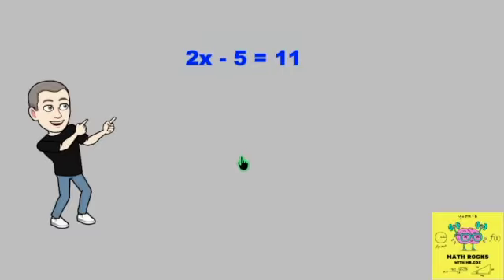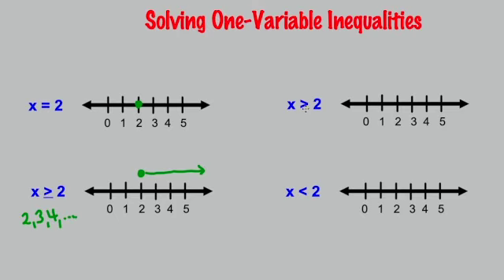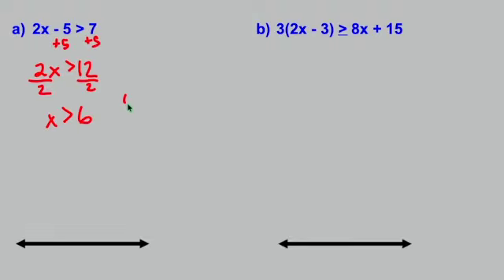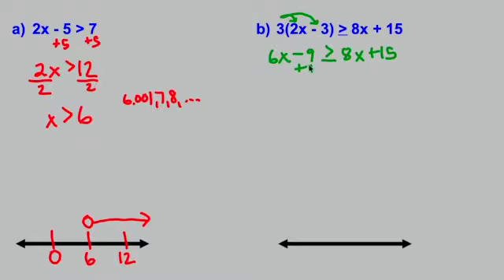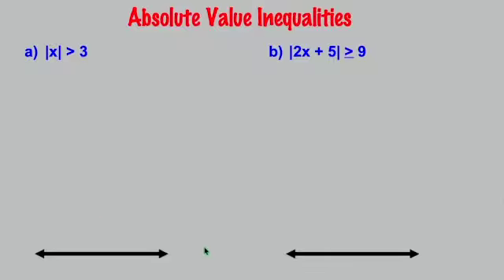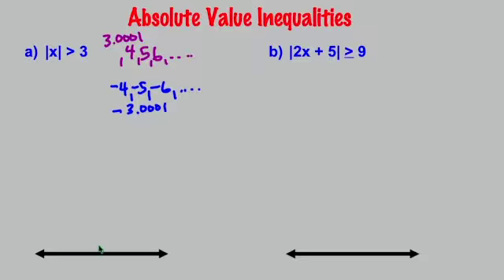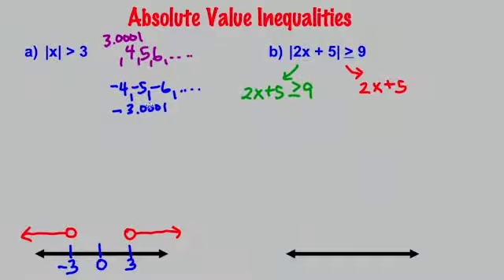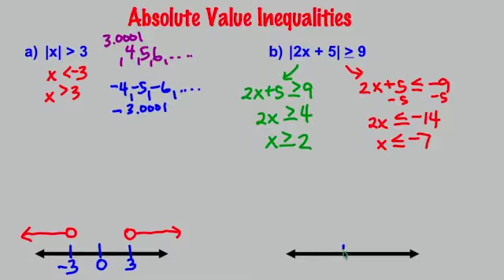Solving One Variable Inequalities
This video shows how to solve equations with inequalities and one variable (x).  In addition, you will learn how to solve inequalities with absolute value too.

0:00  Introduction
0:44 How to display solutions on number line
2:41  How to solve inequalities
5:53  How to solve inequalities with absolute value